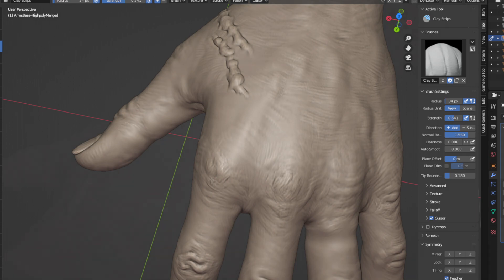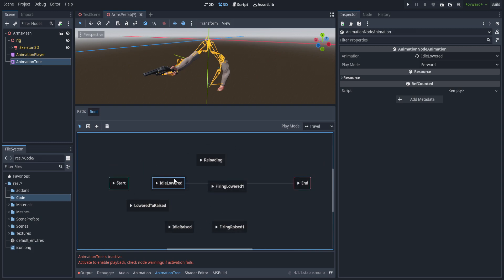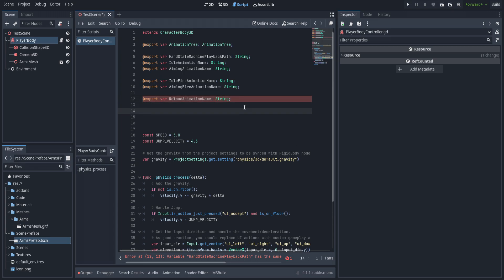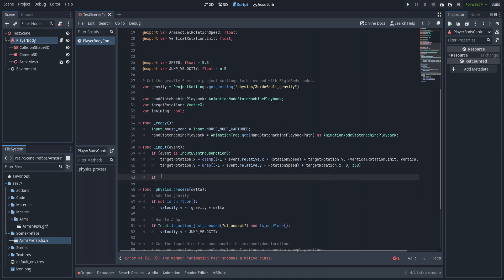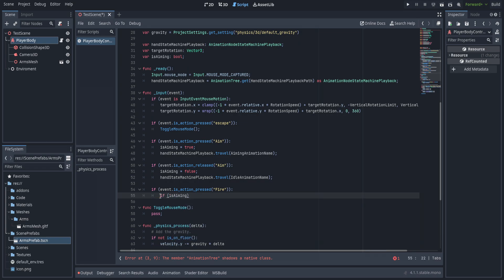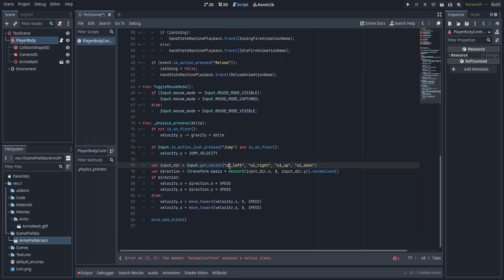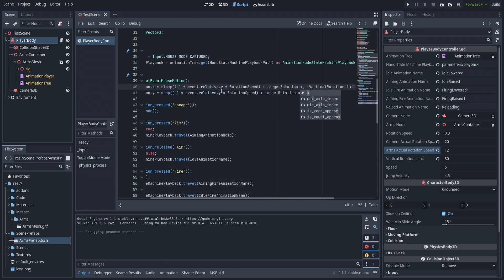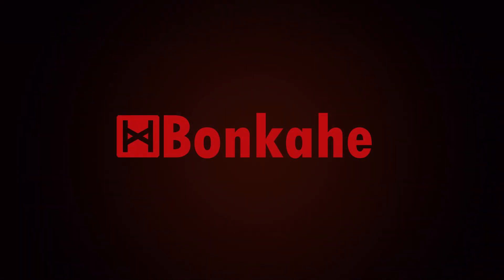Godot 3D - Making a FPS Horror Game (GDScript) | 02 | Basic FPS controller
So here is the first episode of actual work on the new project, super excited to get all this boiler plate stuff out of the way and get on to the enemies!

- timestamps -
00:00 - Intro
00:21 - Disclaimer Regarding creation of Assets
00:35 - Setting up Arms Animation Tree
03:14 - Setting up Character Controller Node
04:03 - Programming Character Controller
11:52 - Implementing new Character Controller
13:11 - Bug Fixing
13:26 - Final Testing
13:44 - Going Over Editor Settings
14:12 - Going Over What Comes Next